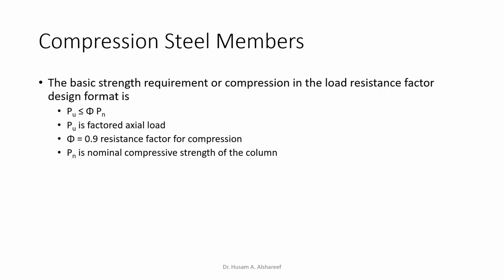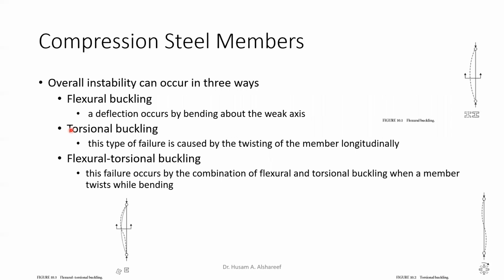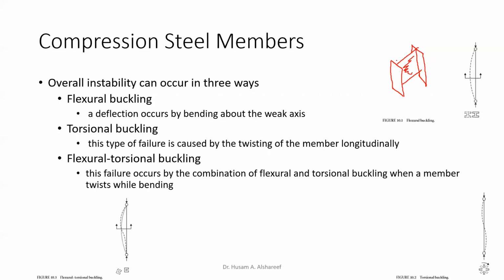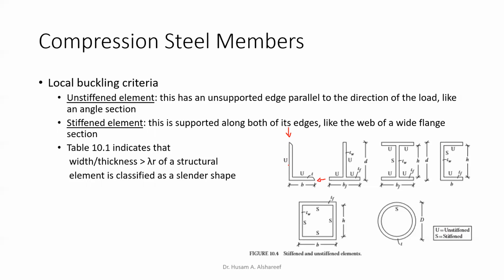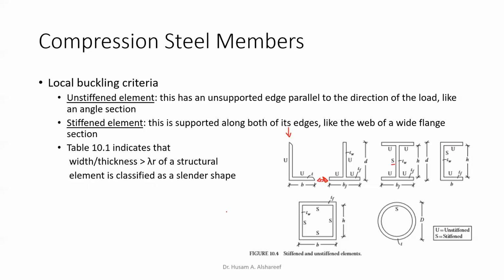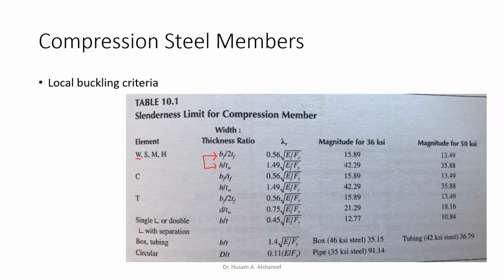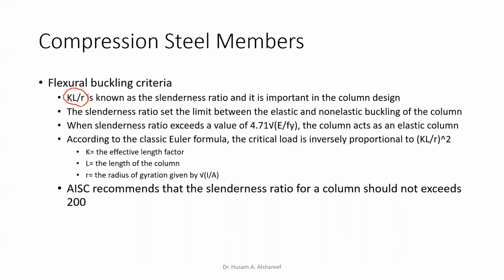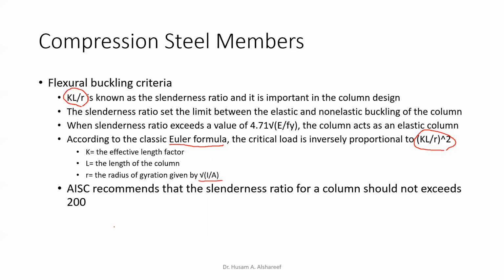Introduction for Compression Steel Members part 1